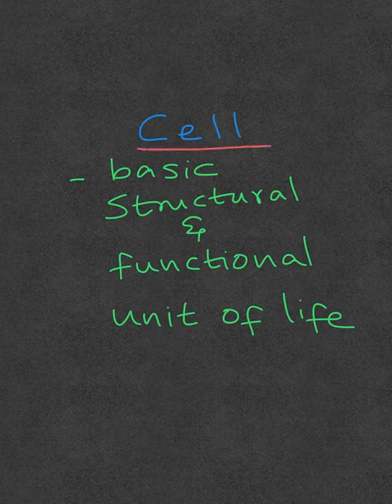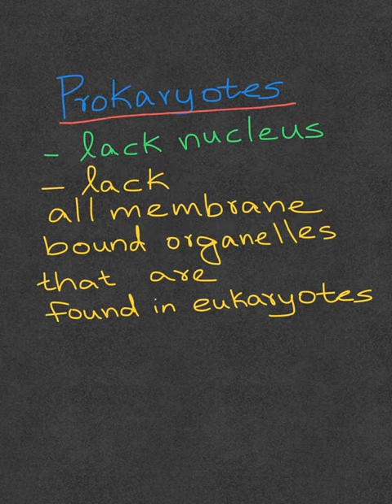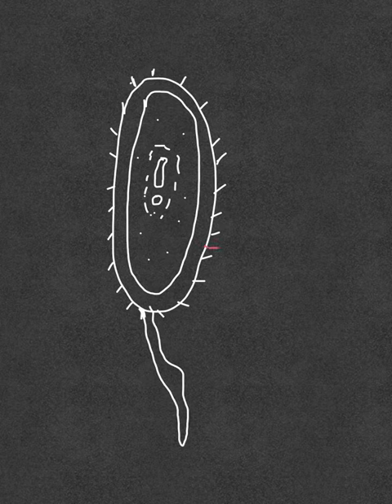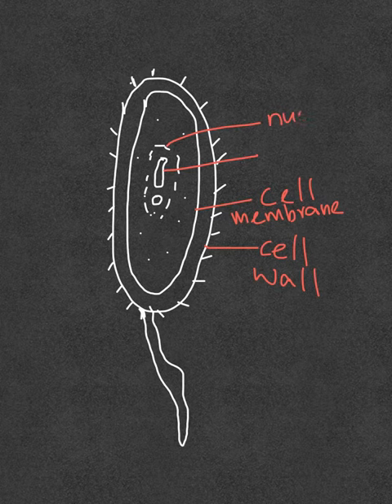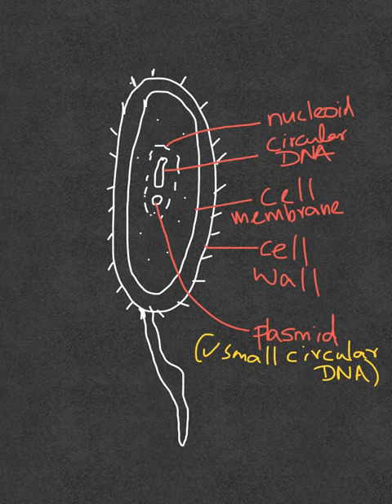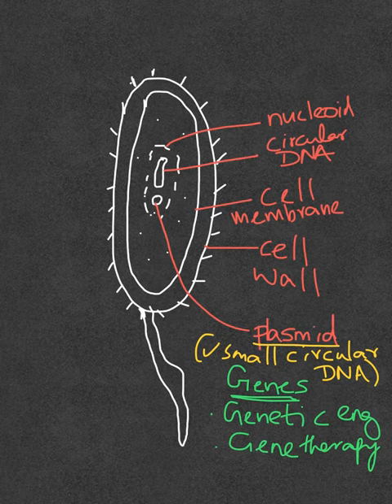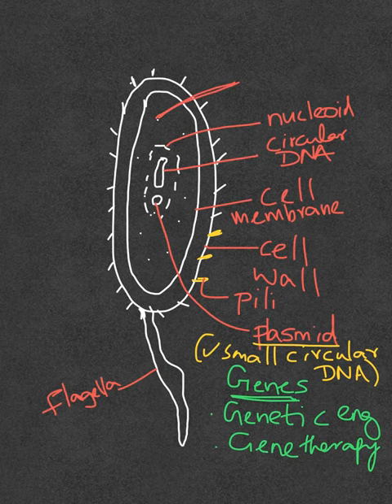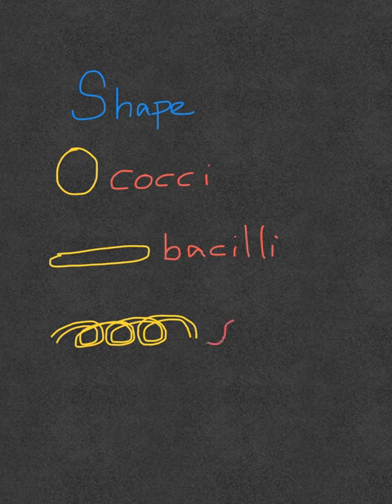What are prokaryotes?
Test your knowledge about prokaryotes and eukaryotes by solving this quiz!!

In this video, we explore the fascinating world of prokaryotes - the smallest and simplest organisms on Earth. Prokaryotes are unicellular organisms, which means they consist of only one cell. Unlike eukaryotic cells, prokaryotic cells lack a nucleus and other membrane-bound organelles. Despite their simplicity, prokaryotes play crucial roles in many ecosystem. Join us on a journey to discover the tiny but mighty prokaryotes!